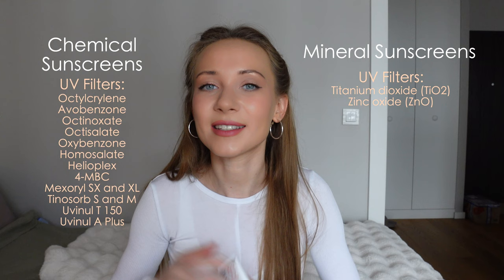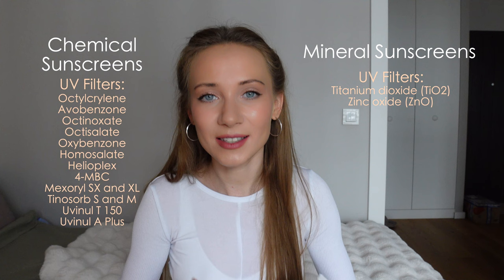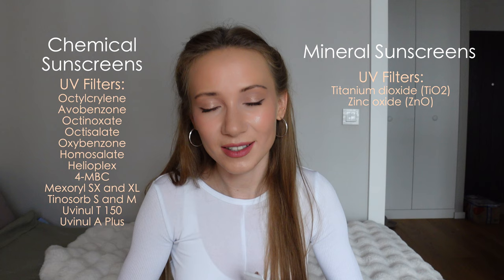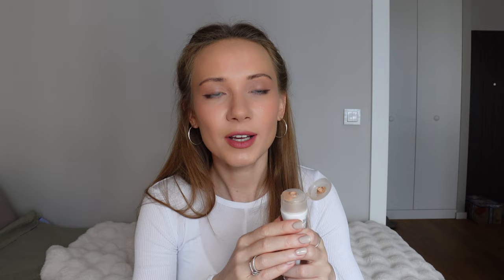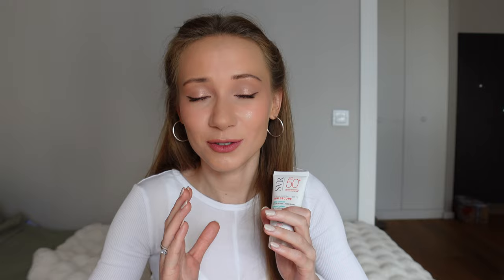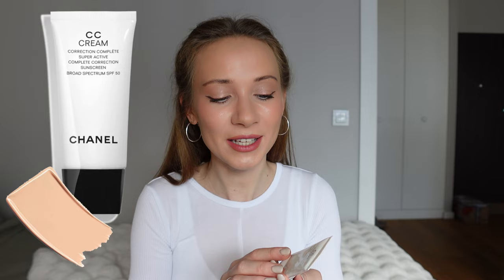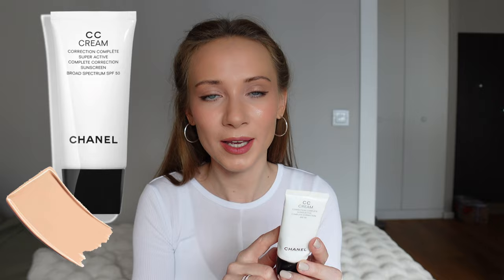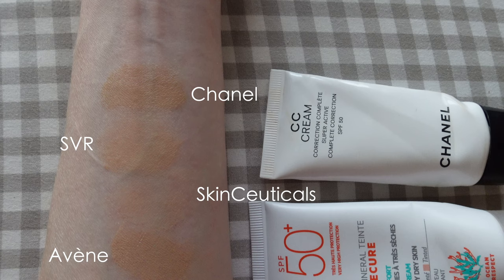BEST TINTED MINERAL SUNSCREENS - HOW TO CHOOSE? 🚨 BEST FOR Sensitive Skin & Rosacea SPF 50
Reviewing my TOP Tinted Mineral Sunscreens suitable for normal, dry, sensitive skin and people with rosacea. Sharing swatches of the sunscreens as well!
- Avene High Protection Tinted Compact Beige SPF 50
- SkinCeuticals Mineral Radiance UV Defense SPF 50 Sunscreen Protection
- SVR Sun Secure Tinted Mineral Sunscreen Dry To Very Dry Skins SPF 50
- Chanel CC Cream
P.S. I'm proud of you for showing up for yourself today and taking even the tiniest steps to make your life better. Keep going!

The Good Times.
2) 👓 "Midnight Lovers"l by Kicktracks